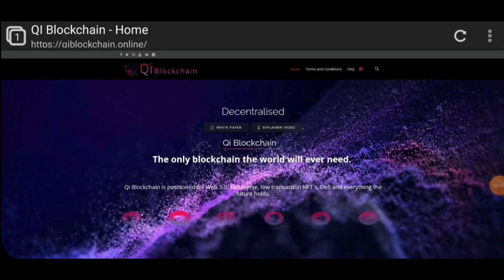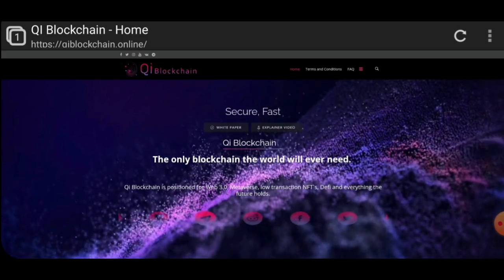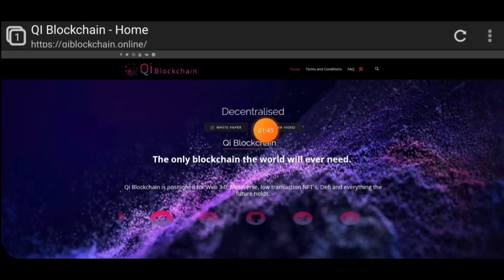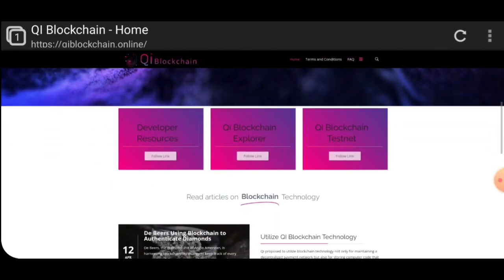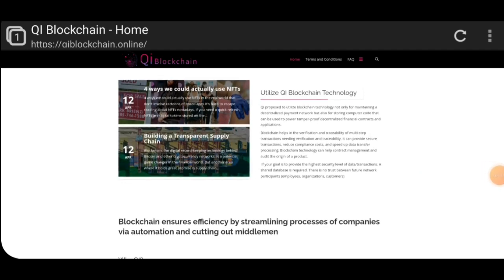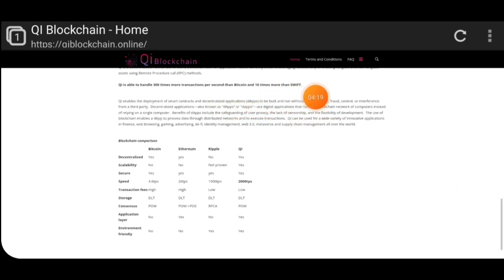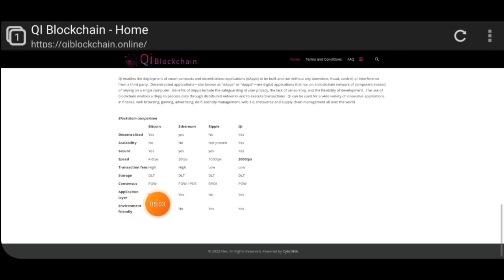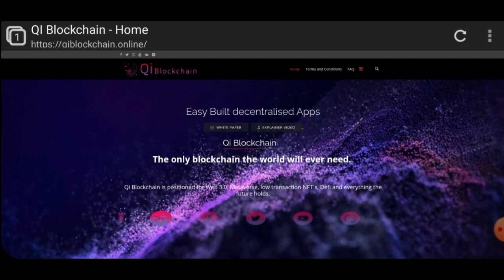QI | Qi Blockchain | Introduced The Qi Blockchain Project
Qi proposed to utilize blockchain technology not only for maintaining a decentralized payment network but also for storing computer code that can be used to power tamper-proof decentralized financial contracts and applications.